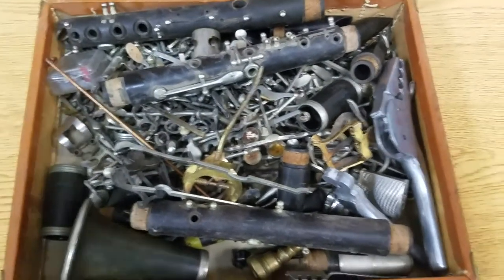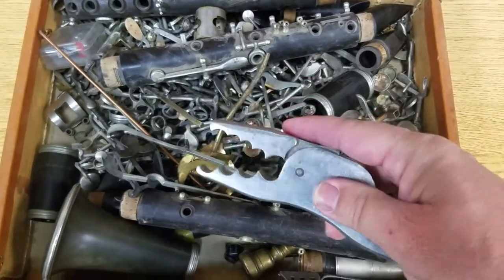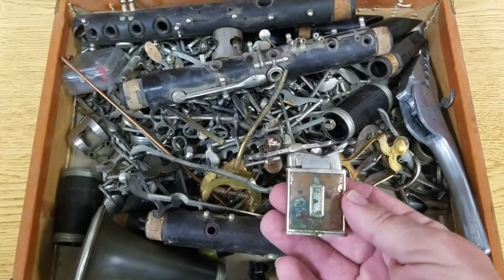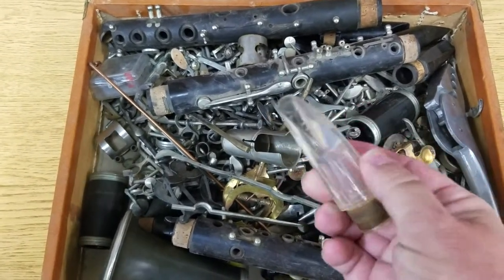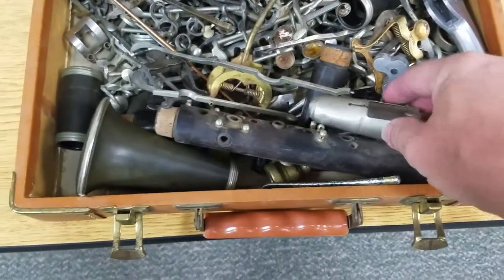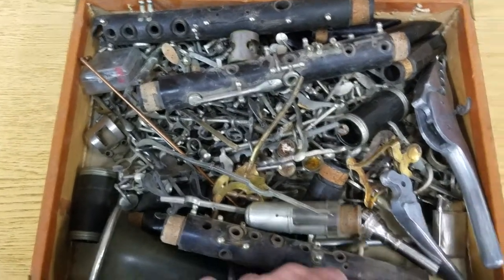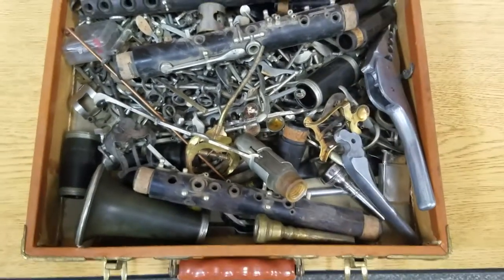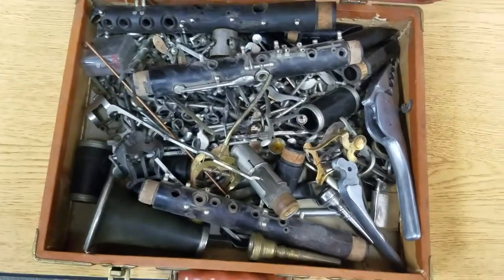A Box Full of Clarinet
I bought this old clarinet case from a yard sale.  Inside was more than just a clarinet...I was a lot of clarinets and some brass mouthpieces.  I thought it would be fun to share.  Enjoy.